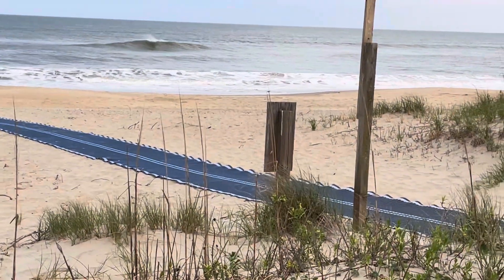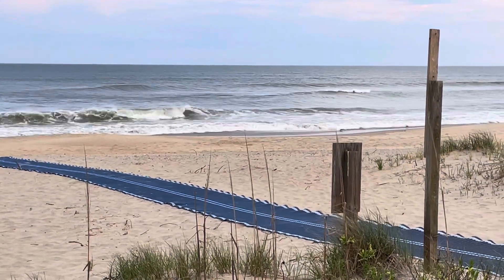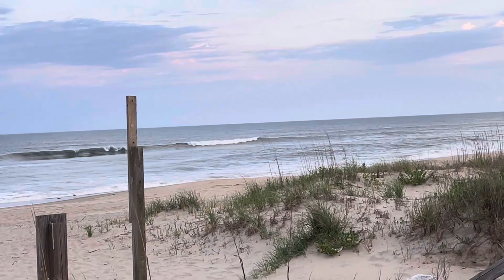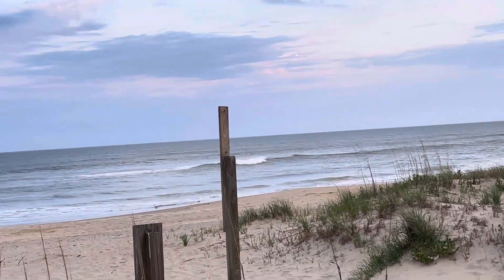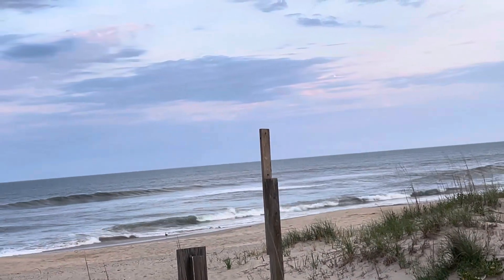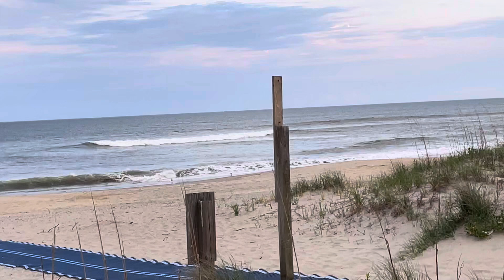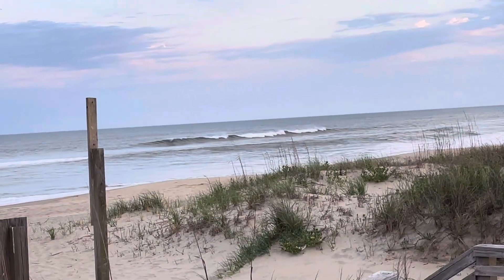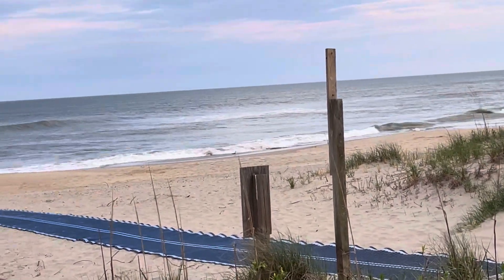OBX Wave Report April 10 — 2-4 Foot and Fair, Stormy Day Tomorrow, Good Surf Friday